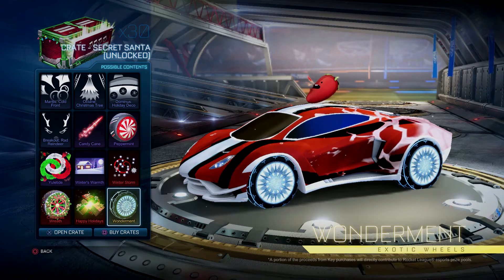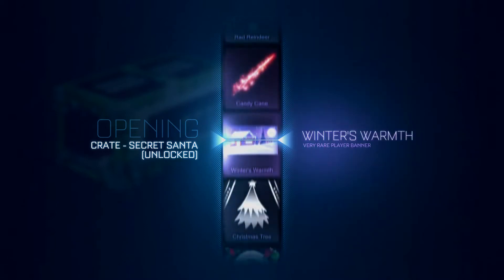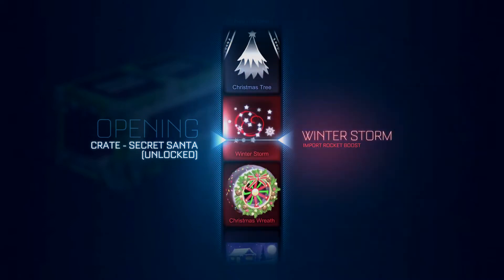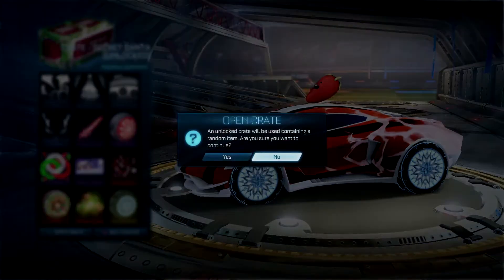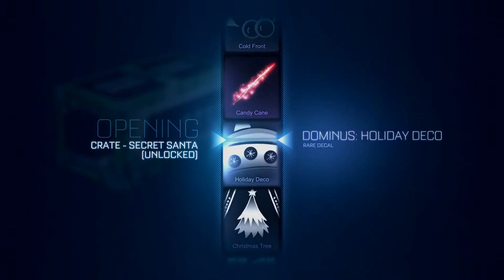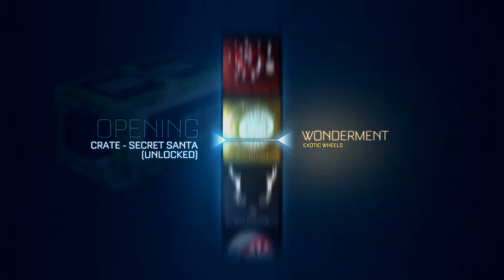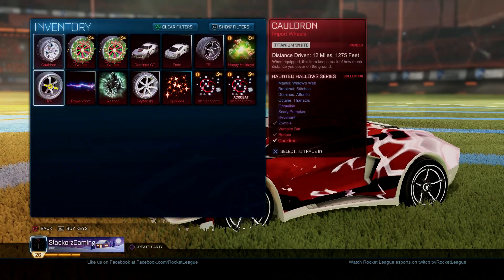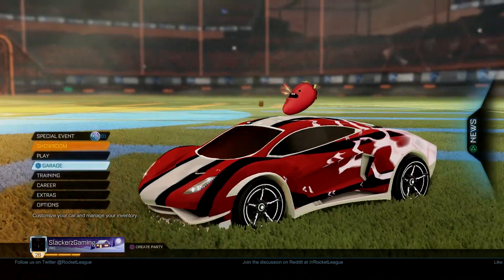Rocket League | OPENING 30 SECRET SANTA CRATES | Happy holidays me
With all the luck everyone else is having with this crate i decided to try my luck with the santa crates again